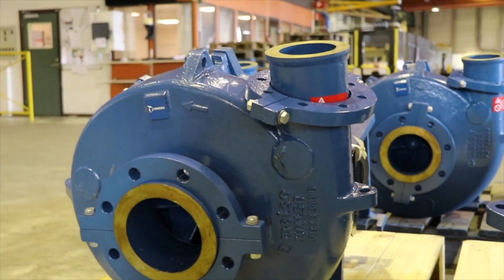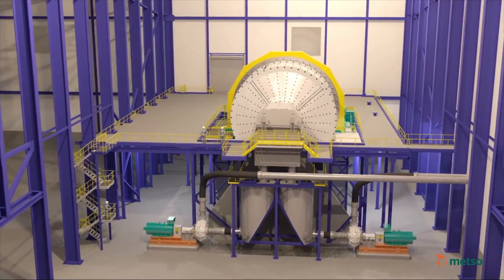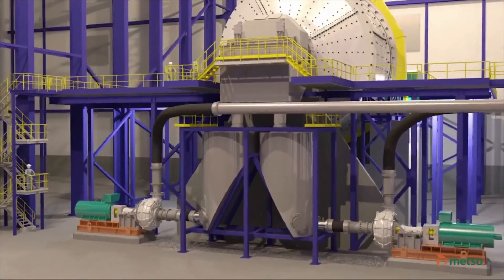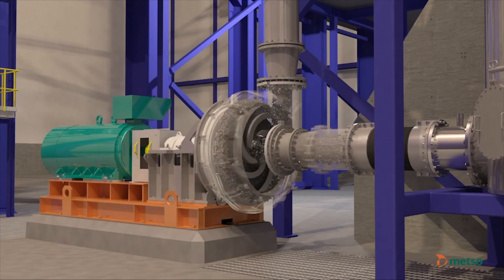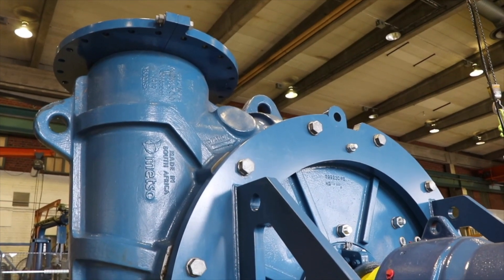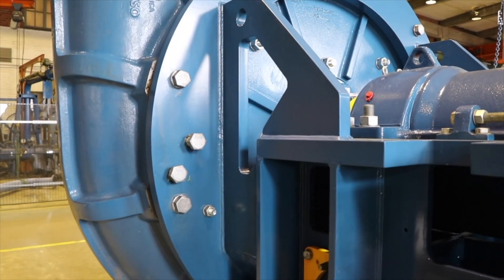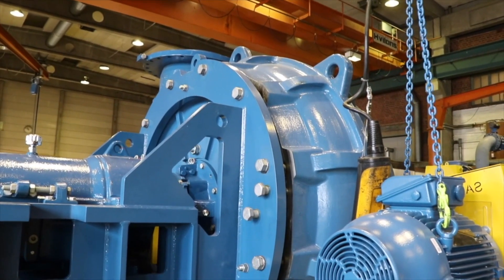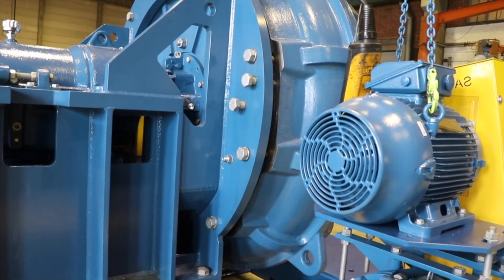Maximizing pump efficiency in mining applications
An interview with Jan E Andersson, Technical Director, Pumps Business Area, Metso and Timo Torvinen, Senior Vice President, Pumps Business Area, Metso.

Video by: International Mining